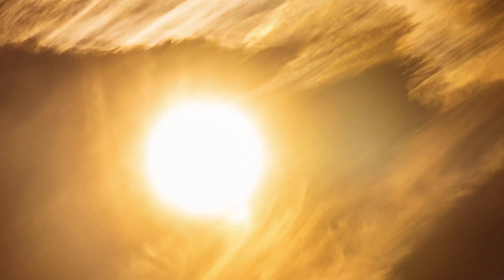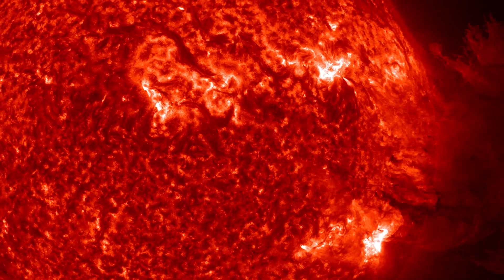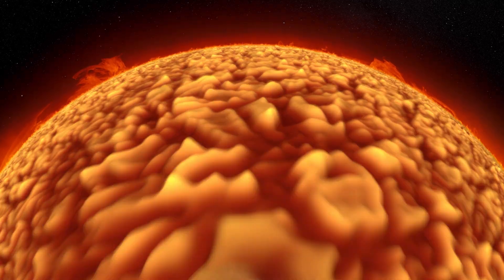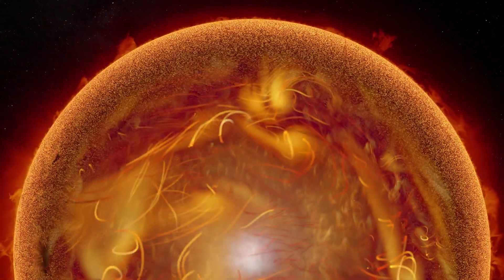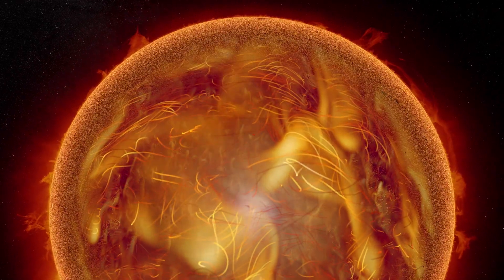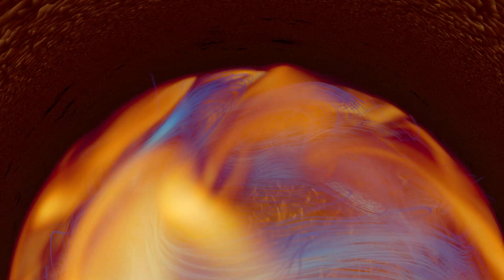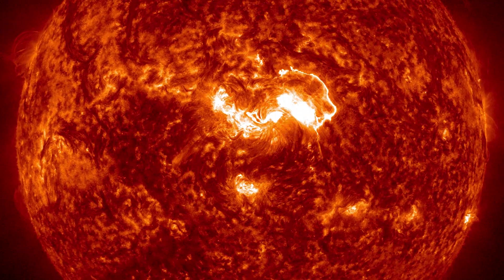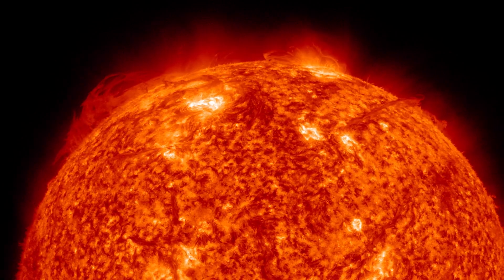Rivers of Energy Inside the Sun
Dive into the Sun to find out what causes it to erupt. A ground-breaking supercomputer simulation recreates the flow of plasma deep inside the Sun.

X (formerly Twitter)
MagellanTV Documentaries (@MagellanTVDocs) on X
The premiere documentary streaming platform for the lifelong learners out there.